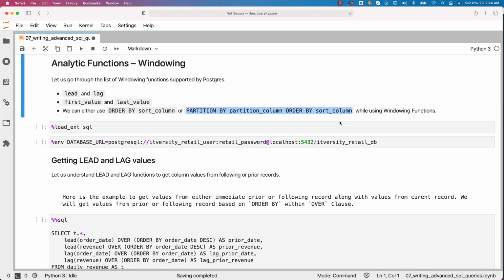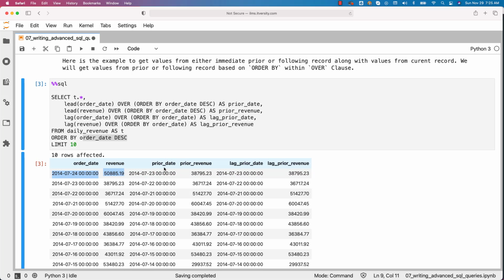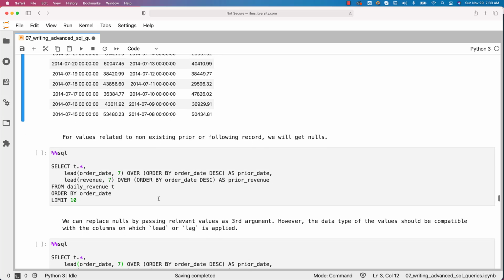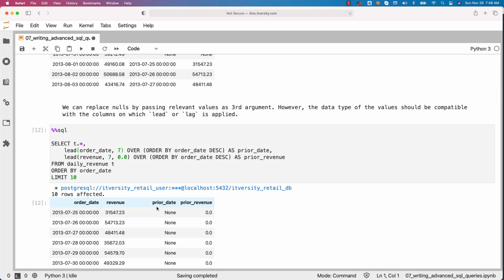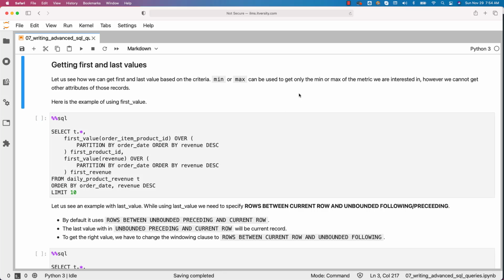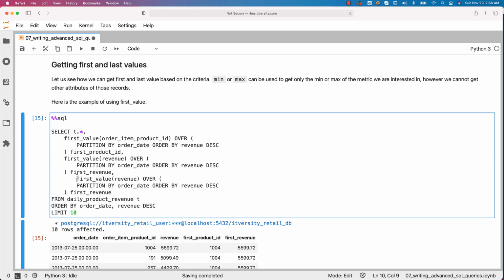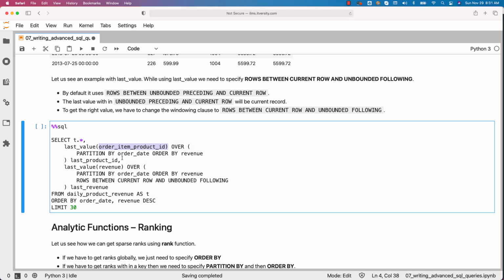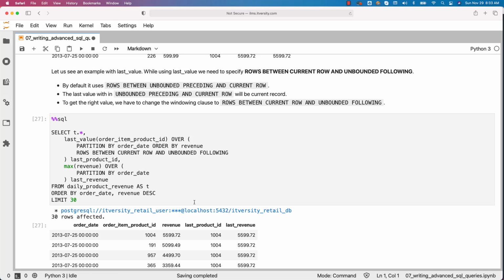Mastering SQL - PostgreSQL: Advanced SQL - Analytic Functions – Windowing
In this advanced PostgreSQL tutorial, learn how to use windowing functions to retrieve data from prior or following records using LEAD and LAG functions. We also explore FIRST VALUE and LAST VALUE for extracting metrics like the first and last entries in a partition.

Key Concepts:
✔️ LEAD and LAG functions for prior and following records
✔️ How to use FIRST VALUE and LAST VALUE for complex aggregations
✔️ Practical examples using PostgreSQL windowing functions
✔️ Efficiently partitioning and ordering data with window functions
✔️ SQL window functions for solving business problems like tracking top-performing products

Timestamps
* 0:00 - Introduction to Windowing Functions
* 1:00 - Retrieving prior and following records using LEAD and LAG
* 2:29 - Replacing NULL values in LEAD and LAG
* 3:39 - FIRST and LAST VALUE for retrieving attributes
* 5:01 - Practical example for retrieving top performing products
* 6:30 - Customizing window specification for LAST VALUE
* 8:00 - Using MAX and FIRST VALUE for more complex aggregations